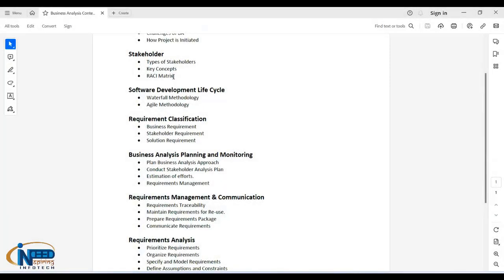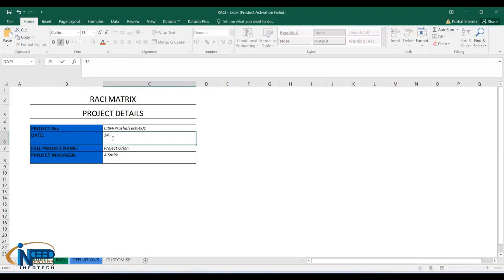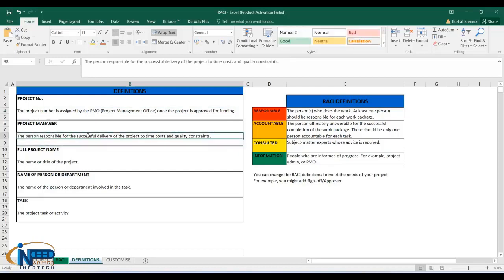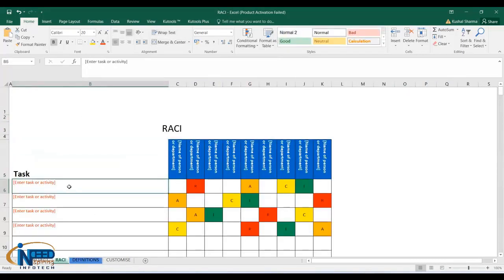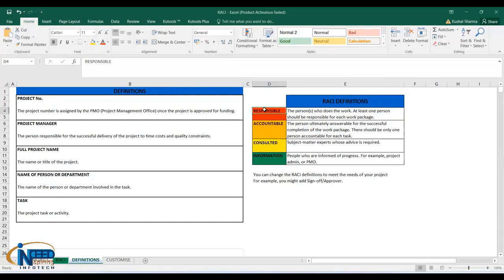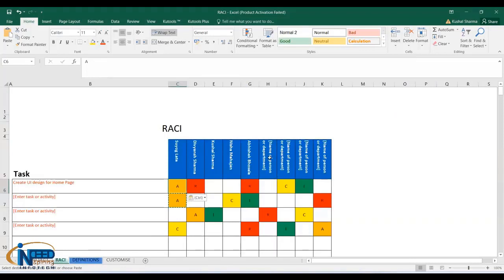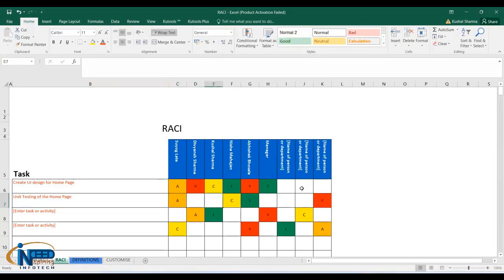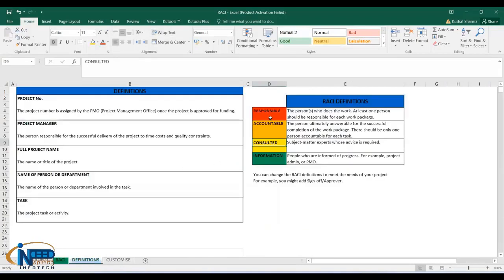Decoding Project Success | Understanding the RACI Matrix | Business Analyst Series | Part 11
Dive into the world of RACI Matrix, a powerful tool that transforms project management by clearly defining roles and responsibilities. In this video, we'll delve into the intricacies of RACI, uncovering its four key elements: Responsible, Accountable, Consulted, and Informed.

Through practical examples and insightful explanations, we'll showcase how RACI Matrix streamlines decision-making, enhances communication, and fosters accountability, leading to project triumphs. Whether you're a seasoned project manager or just starting out, this video will equip you with the knowledge to harness the power of RACI and elevate your project management prowess.